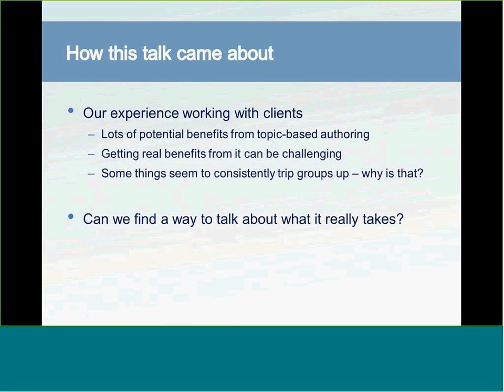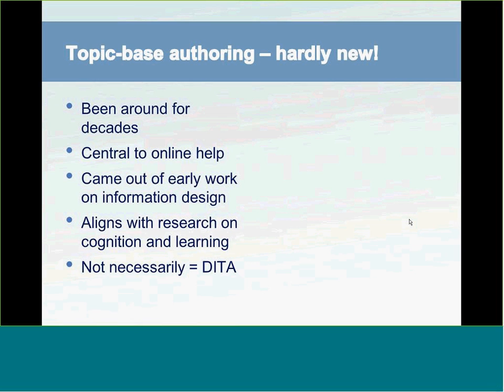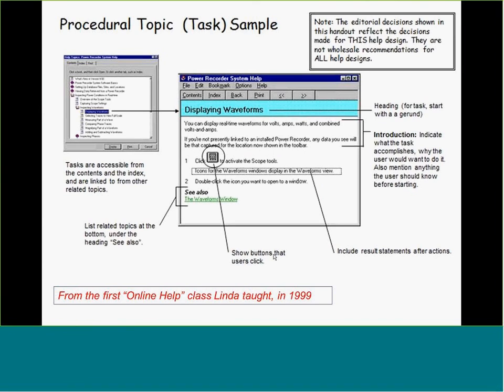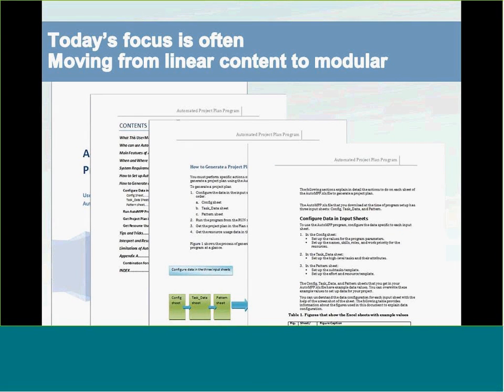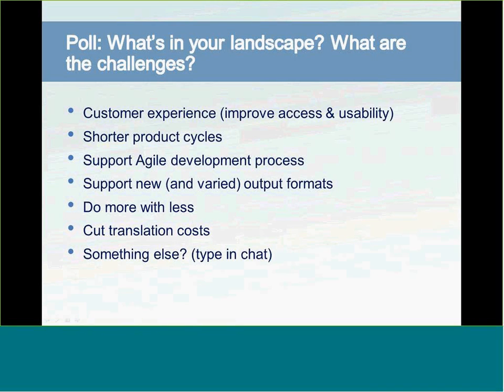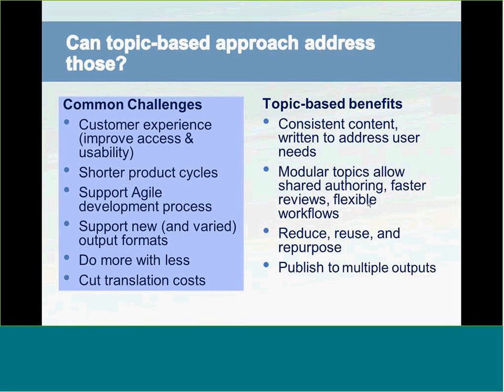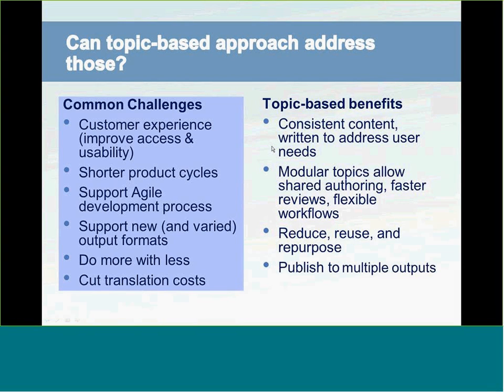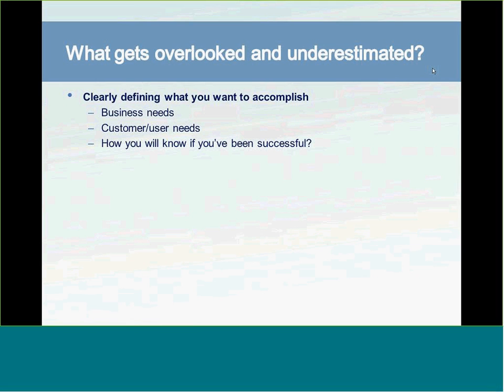Topic Based Authoring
Time: 11:00 am PDT | 2:00 pm EDT

Using a topic-based approach can improve consistency and usability of information and make it easier to reuse topics in different contexts. It can also simplify maintenance, speed up the review process, and facilitate shared authoring. All of those benefits sound great. But which ones really matter to you, your business, and your customers? It’s important to know why you want to change your content strategy, and how you’ll evaluate whether you’ve been successful. Topic-based authoring implementations often focus on learning writing patterns, techniques, and technologies like DITA and CCMS. Those are important and useful, but topic-based authoring doesn’t exist in a vacuum. Decisions you make about your content need to be tied to business goals and user needs. Too often, the activity of thinking through the business goals and user needs gets neglected.  This 45-minute webinar will define topic-based authoring and help you understand not only the benefits of this approach but also walk you through the critical steps to defining and implementing a successful program.

BIOS

Joan Lasselle
Joan Lasselle is President and founder of Lasselle-Ramsay, Inc. Joan has over 25 years experience developing new product content and training for high tech, healthcare, finance and insurance industries. She is a past board member of Content Management Professionals (CMPros), and a regular contributor at industry conferences. Joan holds a M.Ed. from the University of Oregon.

Linda Urban
Linda Urban is Principal Consultant at Linda Urban Communications. An award-winning technical writer, help author, and instructor, she has over 25 year’s experience designing and developing technical information and instruction. Linda works with writers and teams to improve the quality of their content, focusing on both usefulness and usability. She also teaches in the Technical Communication program at UC Berkeley Extension. Linda holds a BA from UC Berkeley, and is working on a Masters in Instructional and Performance Technology at Boise State.